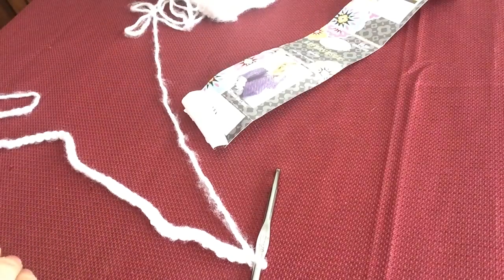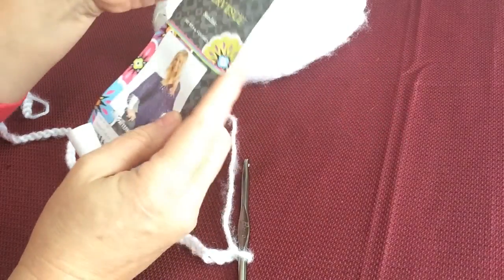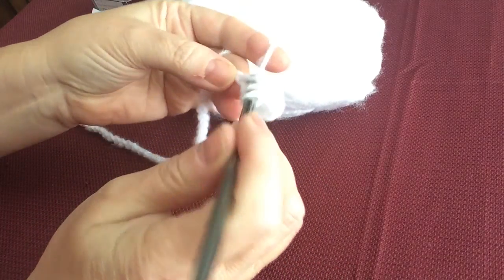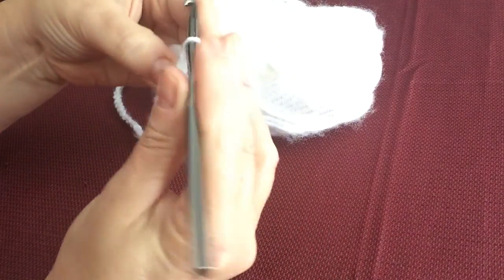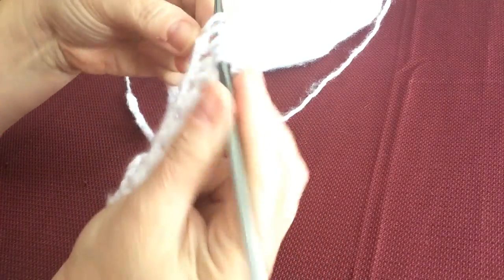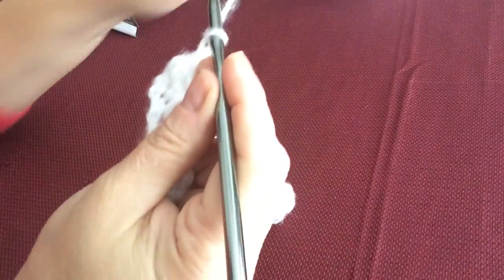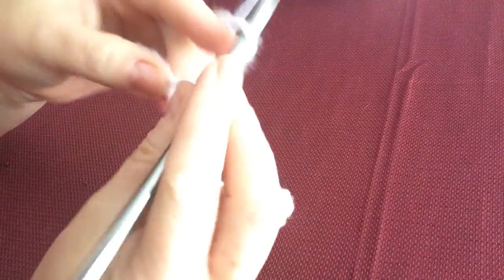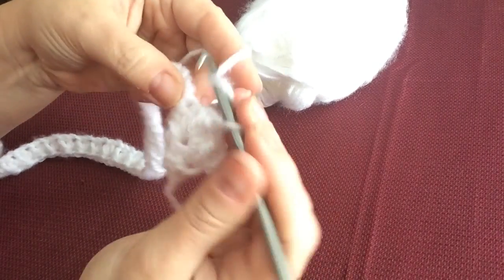Springtime Crochet Child To Adult Shrug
video 1  Springtime crochet child to adult shrug